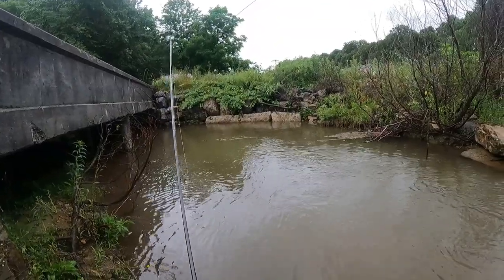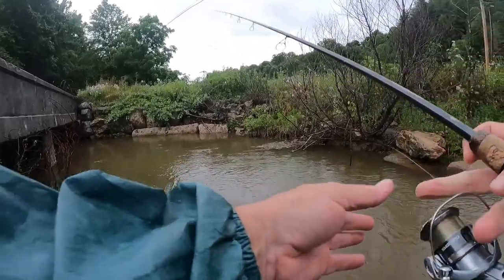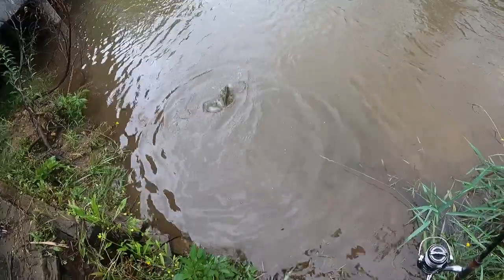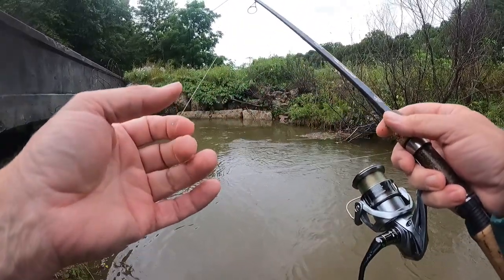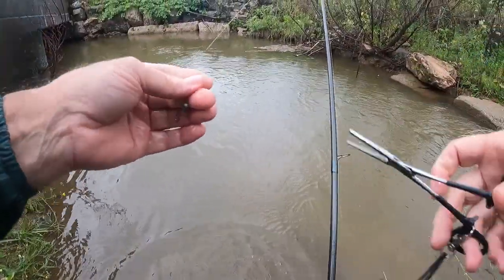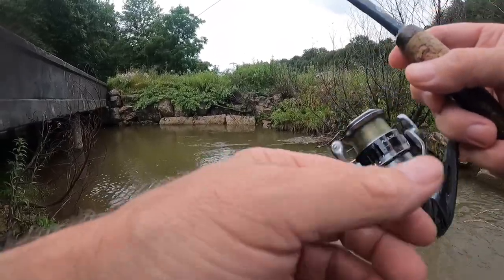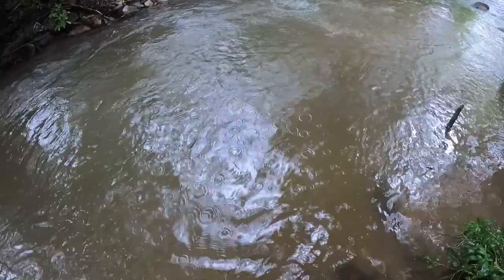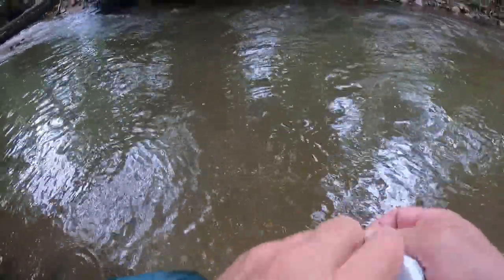Fishing in Stained Water Forge Creek Part 1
Alan discusses fishing in stained water using Blaze Orange. A highlight of the day is catching and releasing a beautiful Golden Trout.